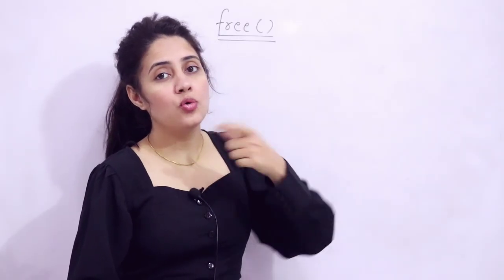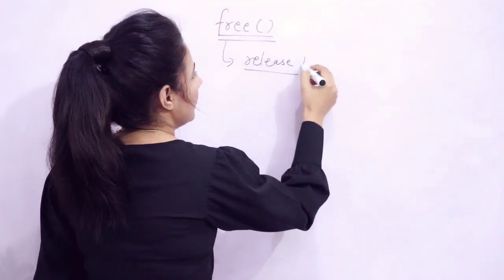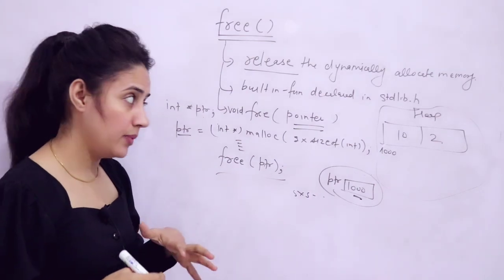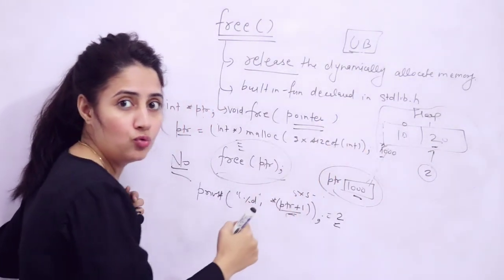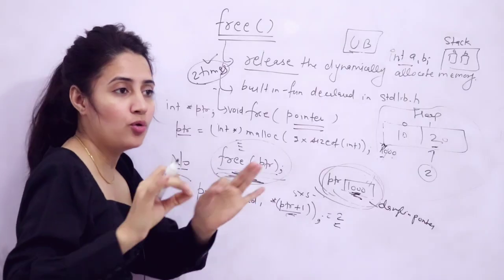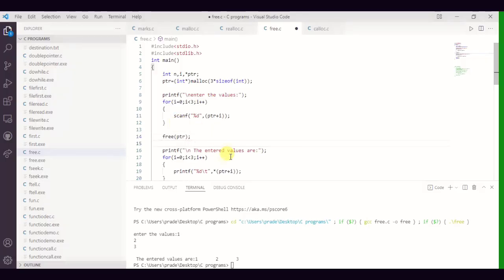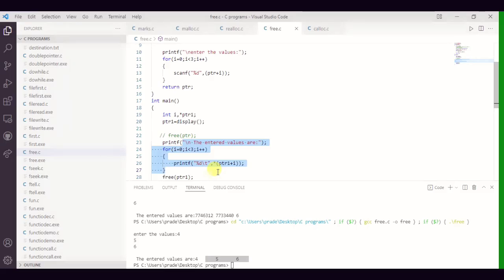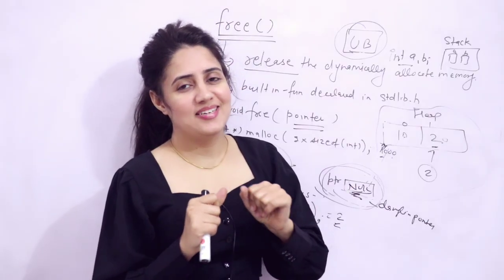C_136 Deallocating the Dynamically Allocated Memory using free() | C Programming Tutorials